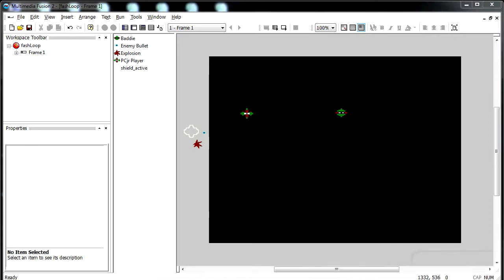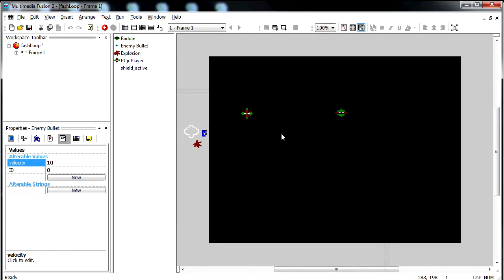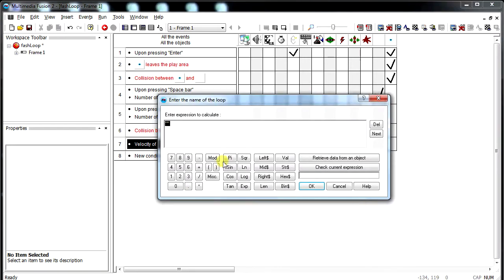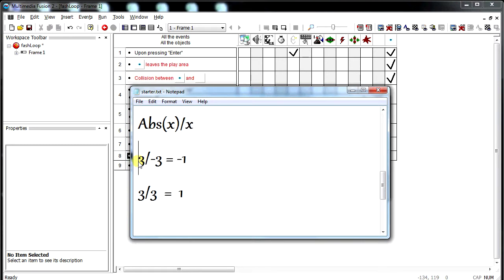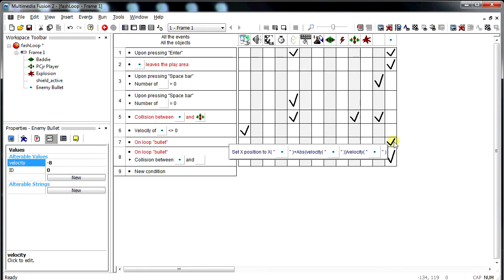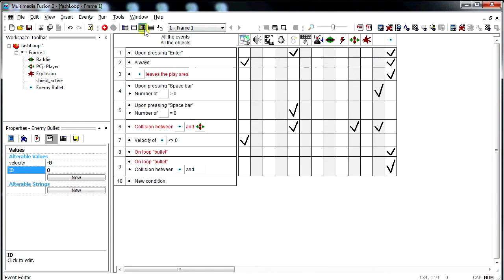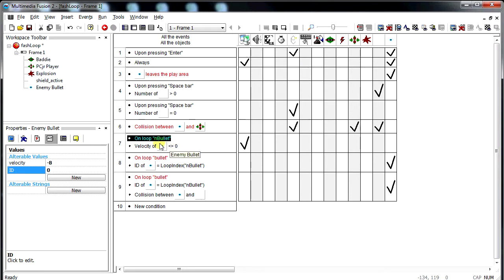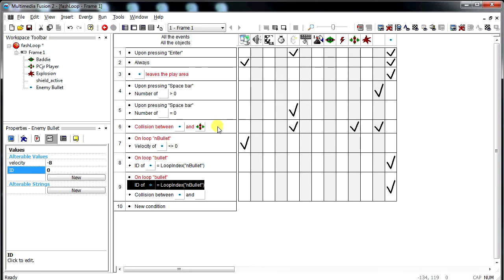Mutlimedia Fusion2 - Fast Loop Tutorial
This video uses a ship with a shield active and a bullet to explain precision movement and fast loops in MMF2.  In other programs this would be a function, MultimediaFusion2 has fast loops that behave in a similar way. This is a useful (essential) skill for almost every game.